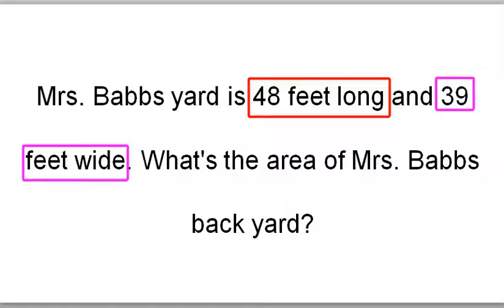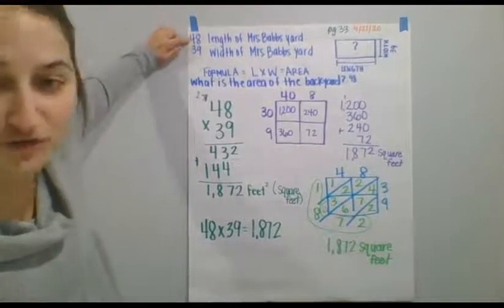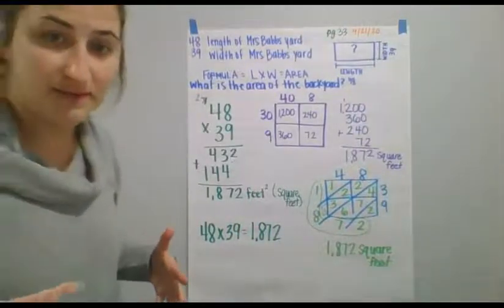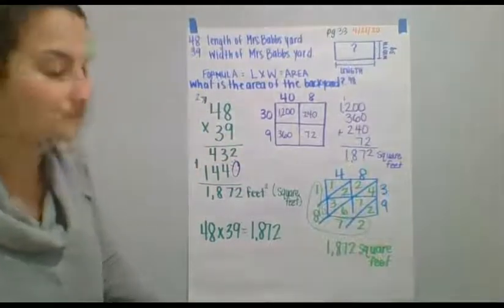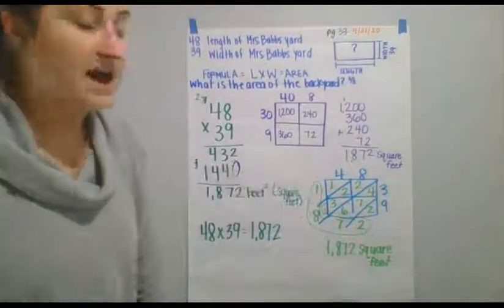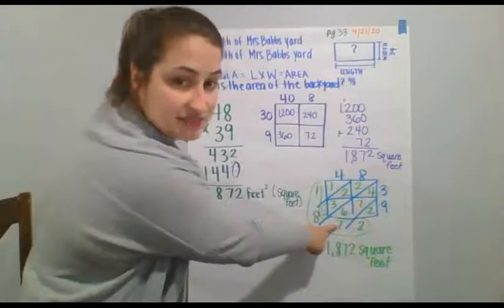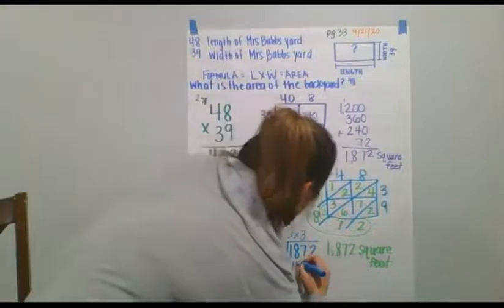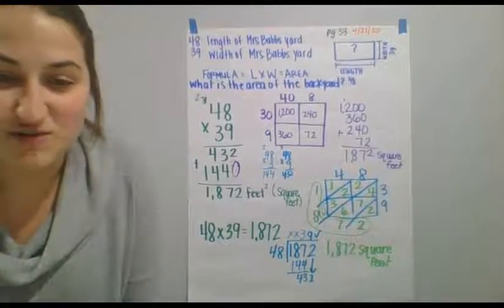4-21-20 CGI pg 33